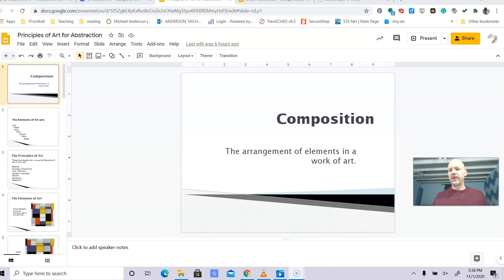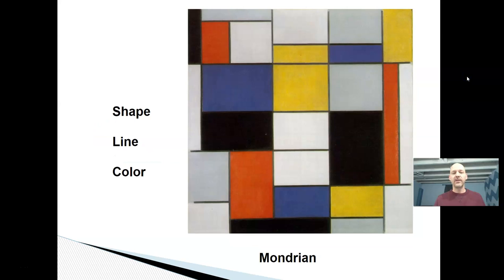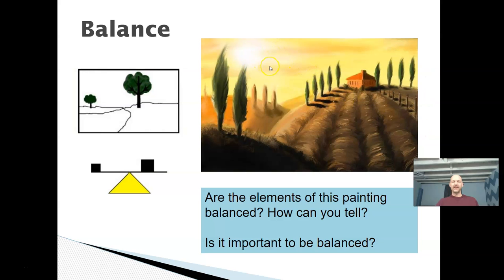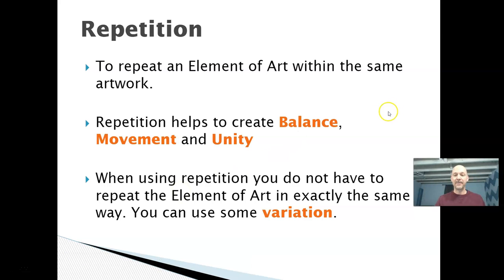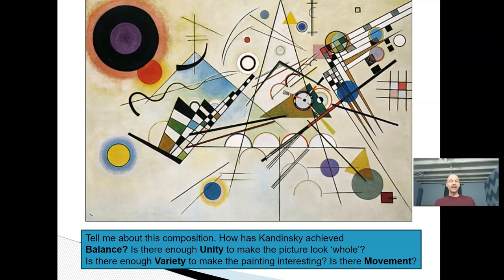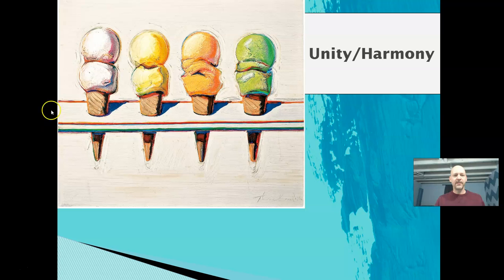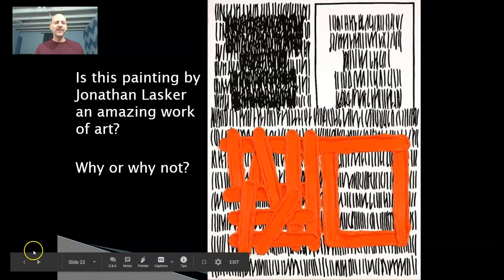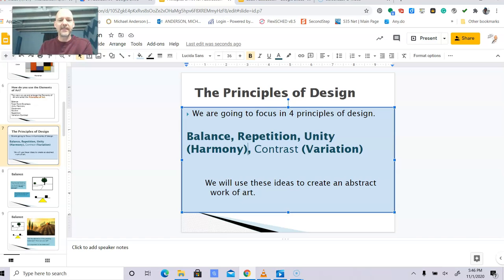Principles for Abstraction